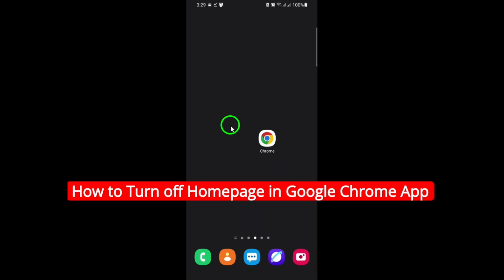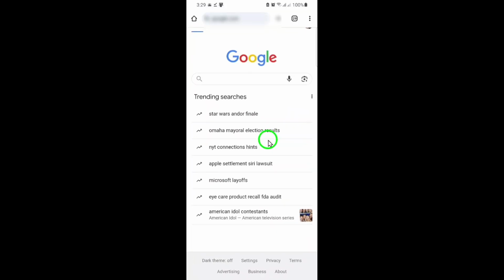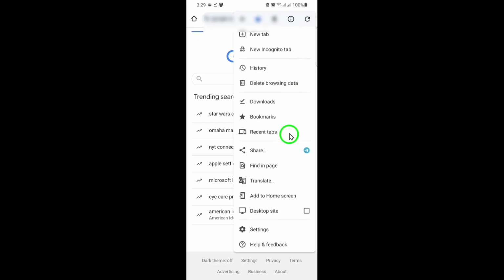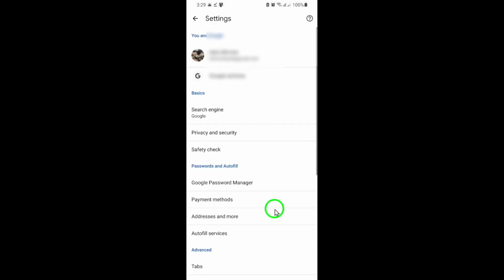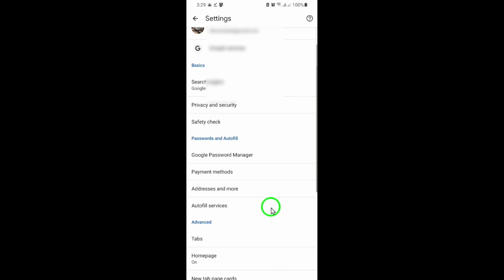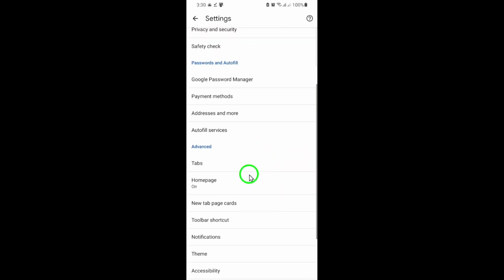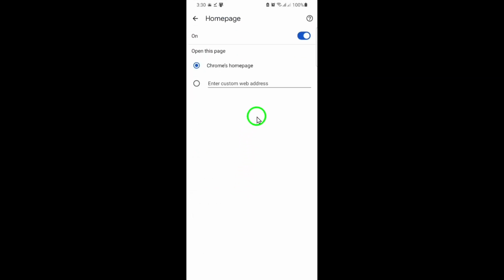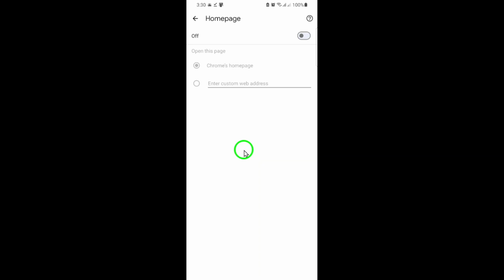How to Turn off Homepage in Google Chrome App (Updated)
Learn how to turn off the homepage in the Google Chrome app with this updated step-by-step guide. Disabling the Chrome homepage can help you streamline your browsing experience and remove unwanted distractions from your start screen.

Follow these steps to turn off the homepage in Google Chrome app:

1. Open Google Chrome

2. Tap on the three dots and open Settings

3. Tap "Homepage"

4. Toggle off the switch

This quick tutorial will help you take control of your Chrome app settings and customize your browsing just the way you want.
Timeline:
00:00 Start
00:12 How to do it
01:05 End